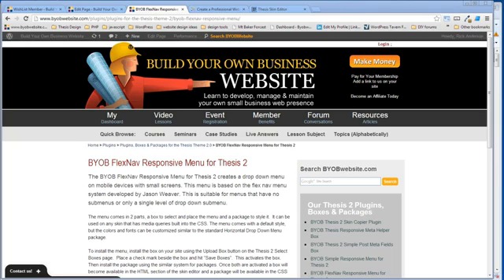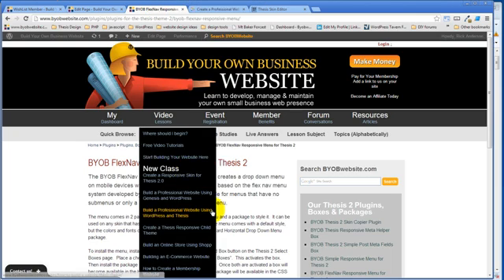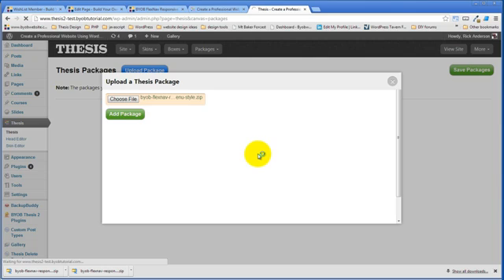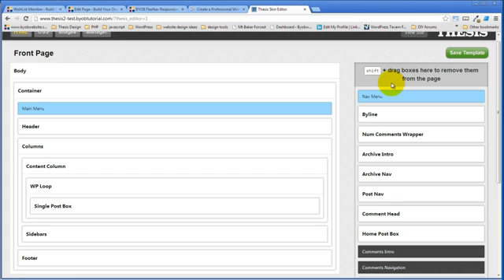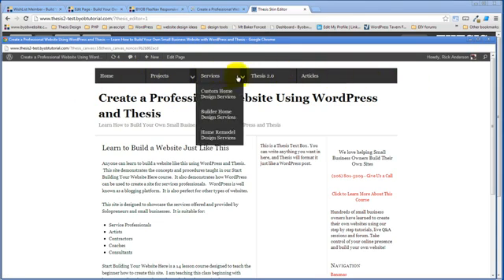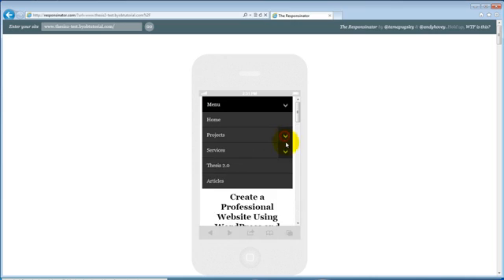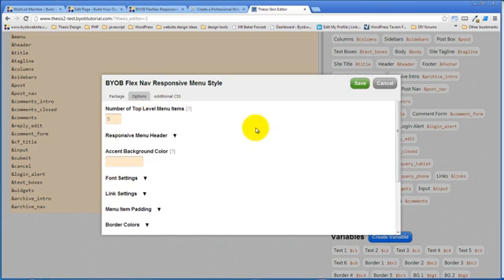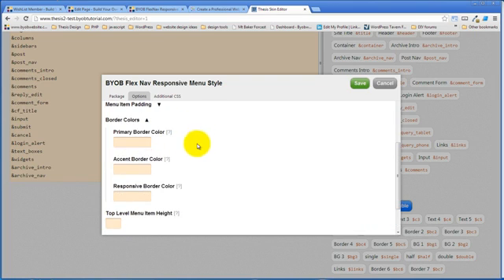BYOB FlexNav Responsive Menu for Thesis 2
The BYOB FlexNav Responsive Menu for Thesis 2 creates a drop down menu on mobile devices with small screens. This menu is based on the flex nav menu system developed by Jason Weaver. This is suitable for menus that have no submenus or only a single level of drop down submenu.

Video Transcript

Today I'm going to give a brief demonstration of the new menu I've created for Thesis 2 called the BYOB Flex Nav Responsive Menu. Now this menu adds both a package and a box to your Thesis 2 site and it takes a horizontal navigation menu and turns it into a vertical navigation menu on a smaller screen. And so we're going to come over here and take a look at this site, and this is the site that we're going to change the menu for. This is the standard Thesis menu that I've converted to being responsive inside of this Thesis responsive skin modification and it works just fine except that if you have drop down menu elements, at that point it begins to fail.

This is what it looks like in the responsinator and it looks fine here until you have drop down elements. So what we're going to do is we're going to create a menu that automatically, that takes this menu like this and turns into a stacking menu and then expands and contracts for the submenu items. Now this is really only good for menus with one level of drop down menu so if you've got multiple levels of drop downs then you should probably plan on using the Simple Responsive Menu instead.

Anyway, we're going to go ahead and download this here. This is the Flex Nav Responsive Menu for Thesis 2 page and we've got both a box and a package to download so we'll go ahead and right click on the box and then "Save Link As" and we'll go ahead and save that. And then the package has the same name as the box does except that I've put the word "style" after so it's byob-flexnav-responsive-menu.zip and byob-flexnav-responsive-menu-style.zip. Download both of those.